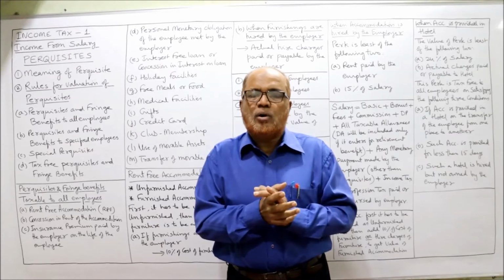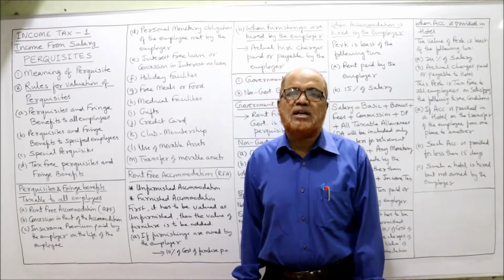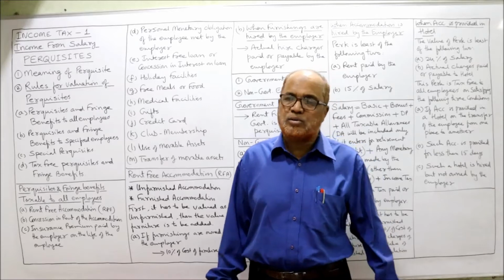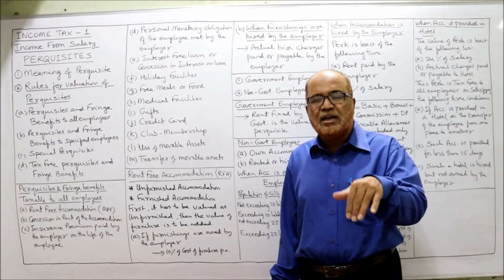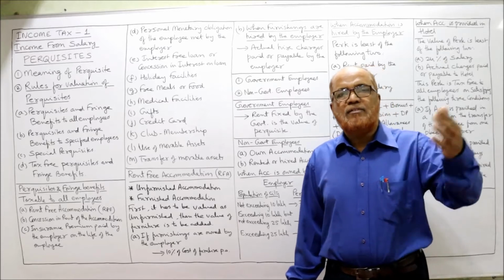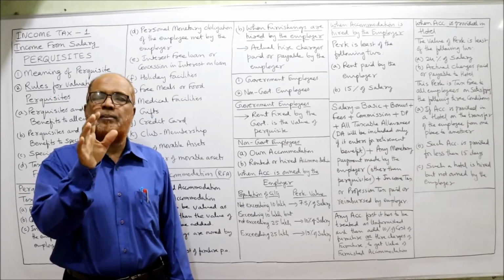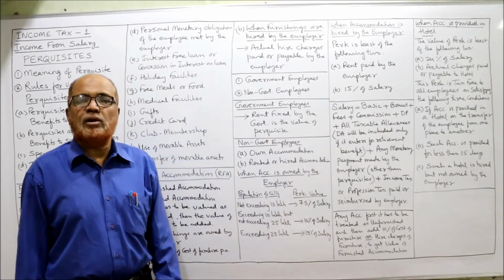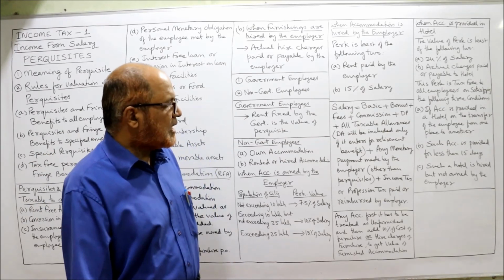Income Tax I AY 2020-21 I Income from Salary I Theory and Problem I Part 6 I Khans Commerce Tutorial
Income Tax I AY 2020-21 Income from Salary I Theory and Problems I Part 6 I Khans Commerce Tutorial

I have explained the complete theory the computation of income from salary.  How to compute salary income,  allowances,  perquisites etc.

Watch the video till the end to get a complete command on the topic income from salary.